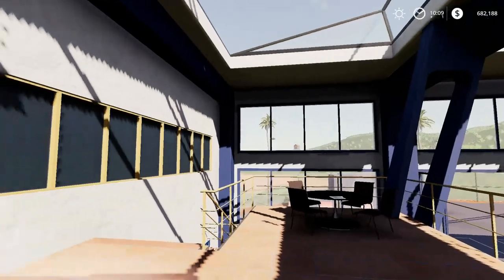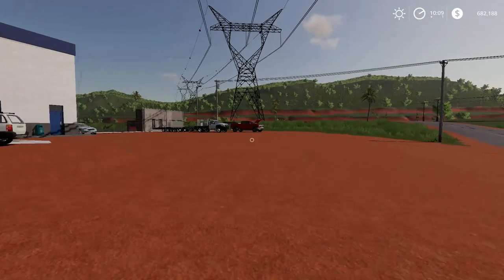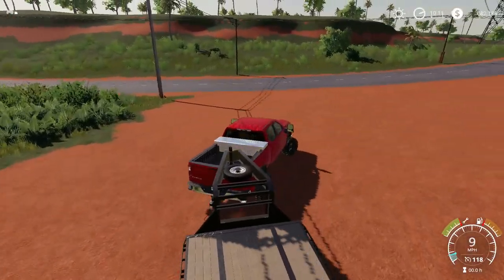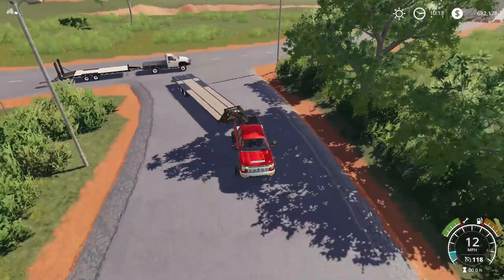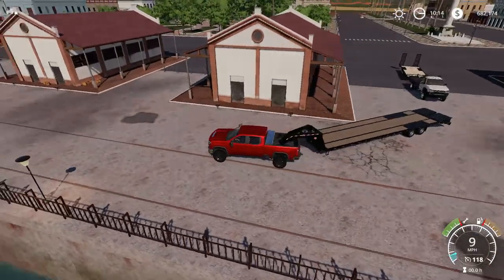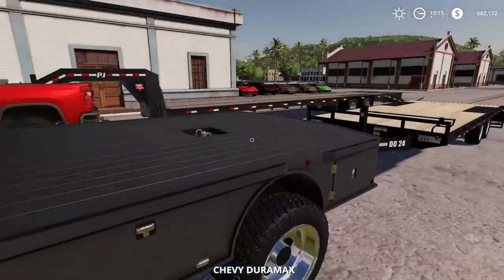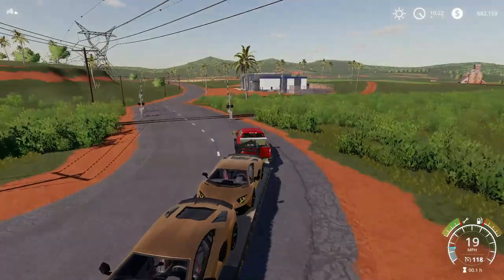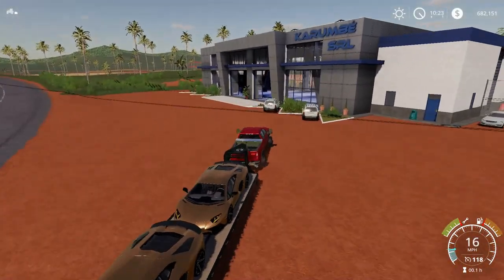BUYING A SUPER CAR DEALER FS19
We bought a super car dealer.